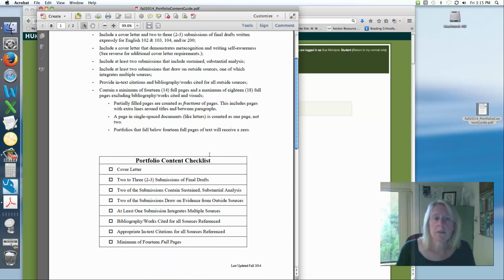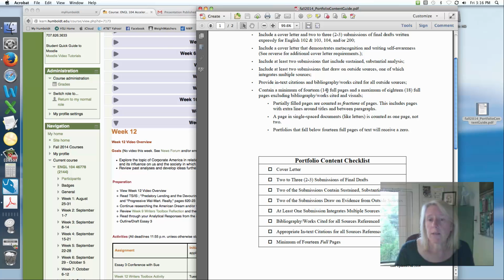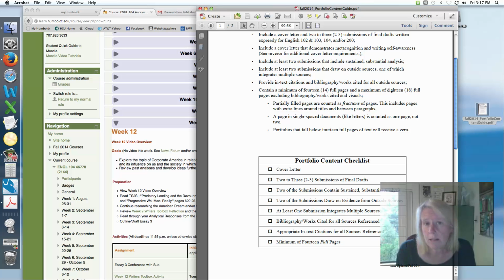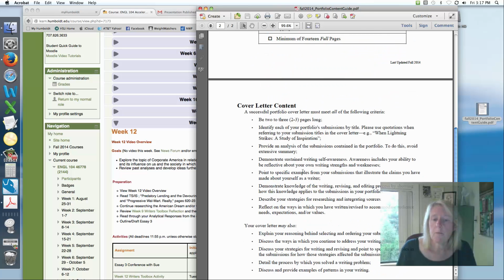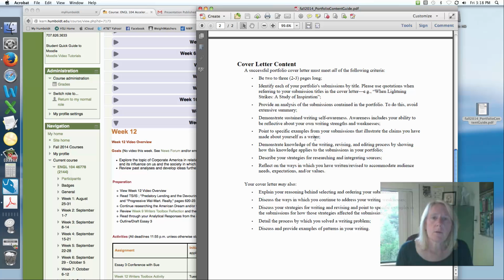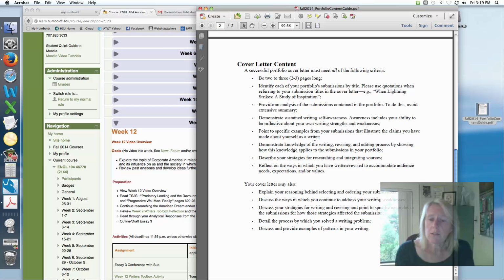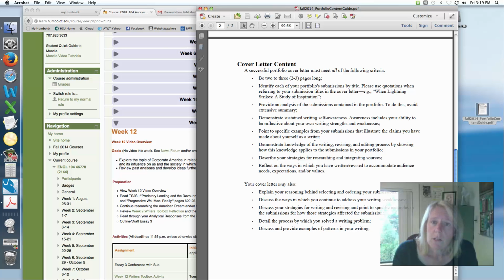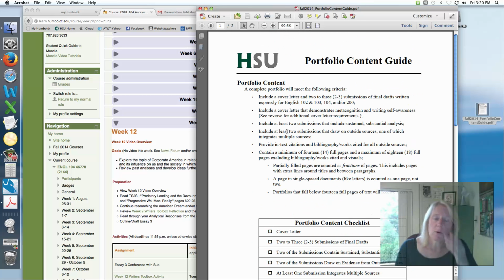ENGL 104 Portfolio Content Video F14